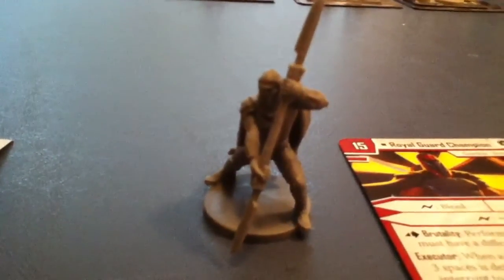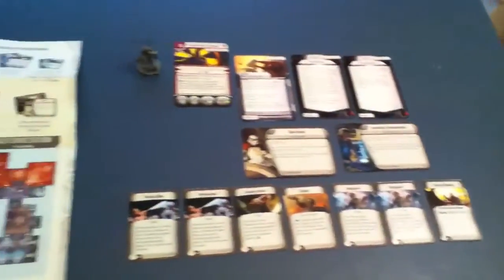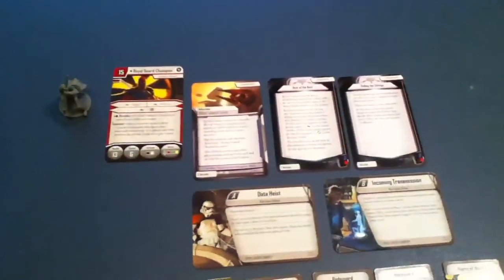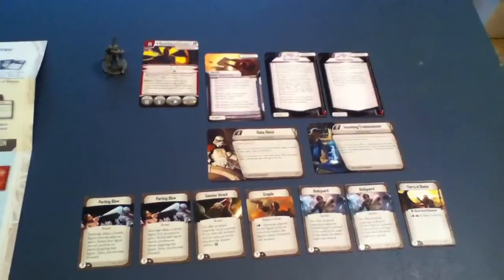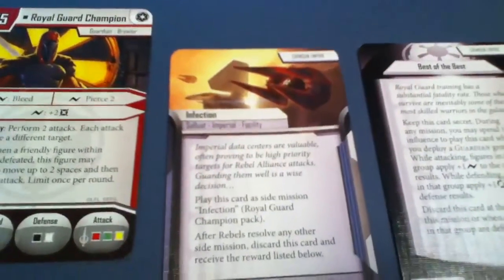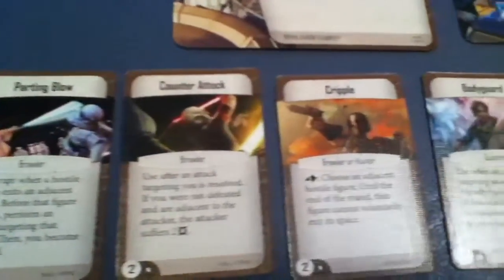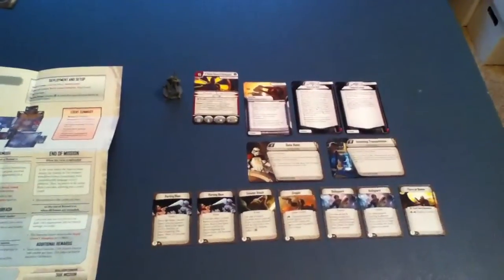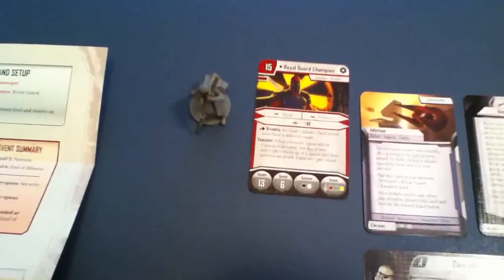Star Wars Imperial Assault Wave 1 Royal Guard Champion Villain Pack Contents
Nathan from Star Wars Beyond the Films takes a brief look at the Imperial Assault products from Wave 1's launch upon arrival. This segment looks at the contents of the "Royal Guard Champion" Villain Pack.